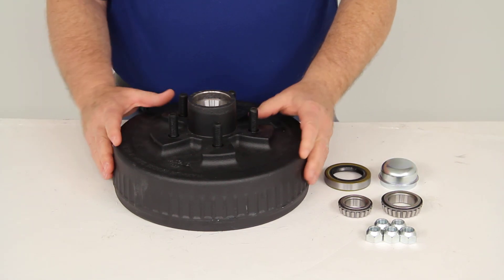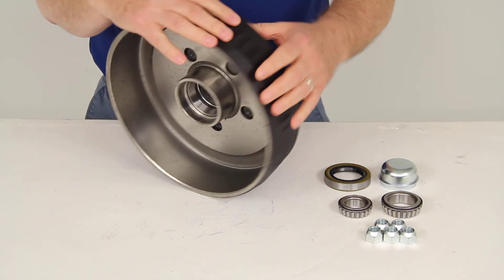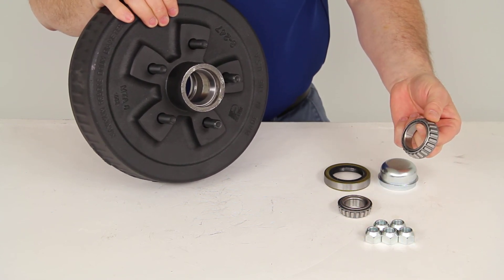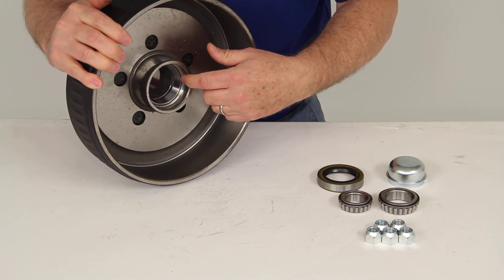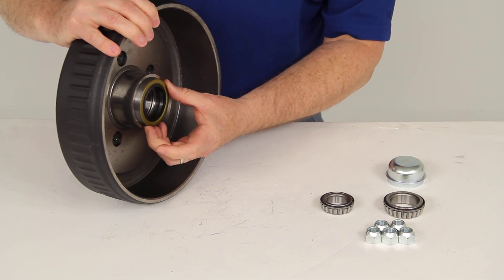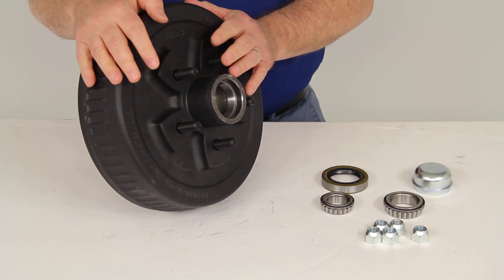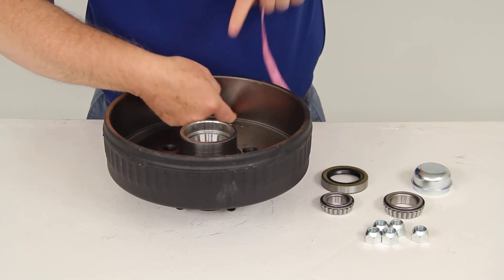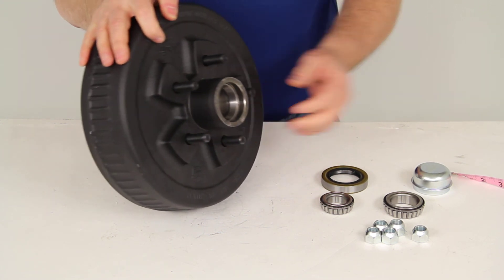etrailer | Detailed Breakdown of the Dexter Trailer Hub and Drum Assembly for 3,500-lb Axles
Today were going to review part number 84546UC3.  This is the Dexter Trailer Hub and Drum Assembly for 3,500 pound axles with the 5 on 4  inch bolt pattern.  This trailer hub and drum assembly will fit most 3,500 pound axles including the Dexter.  The dimensions on it is 10 inches in diameter, 2  inches wide.  The bolt pattern is the 5 lugs on 4  inch bolt pattern.  This hub and drum assembly does come with the lug nuts, does come with the inner bearing which is part number L68149, comes with the outer bearing which is part number L44649, comes with the greased seal, part number 58846, and it also comes with the grease cap.

Now the races are included and they are already installed.  You can see the outer race which is in there.  If I turn it over you can see right in here the inner race.  Those will come all pre-installed so the bearings will slide right in.  Basically, as youll see the outer bearing will fit right in there, and the inner bearing will fit right into that race.

The seal will actually have to be installed right in there after the bearing is put in, and then the grease cap is what will go over the outer bearing.  And as you can see the lug nuts, you can screw right on to the wheel studs.  Again, the weight capacity on this one hub and drum assembly is 1,750 pounds so when you use this with the other one, two of them on an axle, it will have a capacity for the 3,500 pound axle.  And, just to show you that measurement we had talked about.  The diameter is measured inside to inside for your brake assembly so it would use a 10 inch diameter brake assembly; and then the width for the brake shoe would be measured from here to here.

So, if we put that on it would be 2 .  So it will use a brake assembly that is 10 inch diameter by 2  wide.  And that should do it for the review on part number 84546UC3.  This is the Dexter Trailer Hub and Drum Assembly for a 3,500 pound axle.